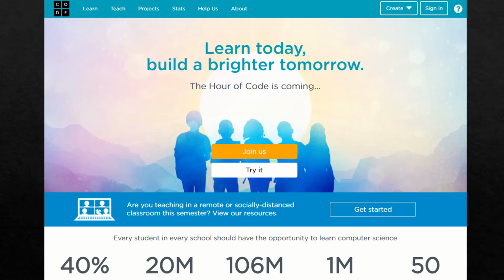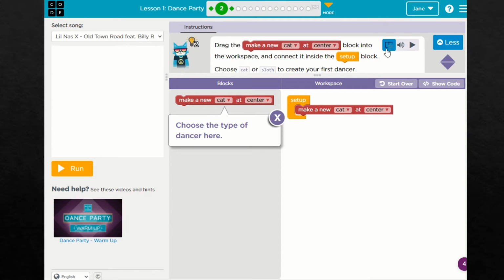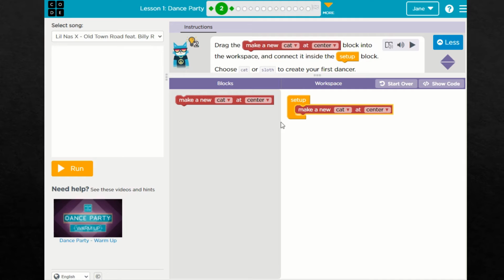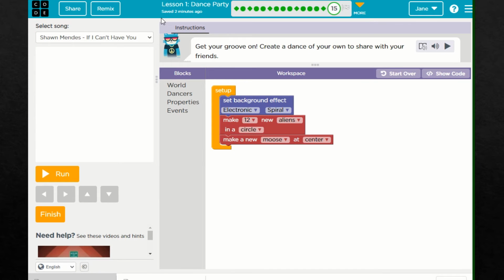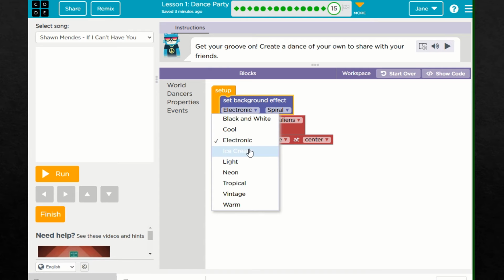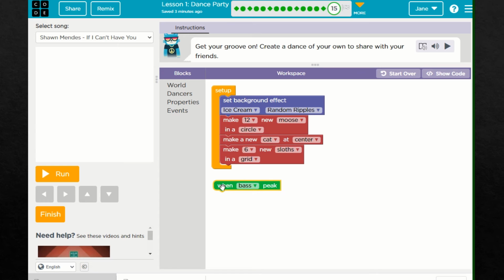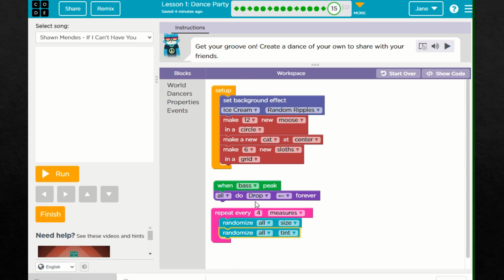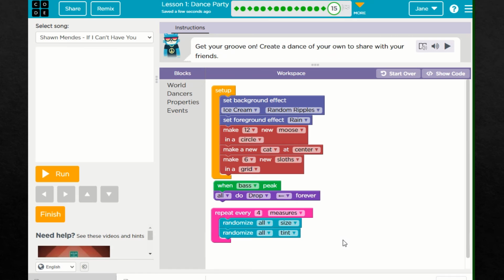Suffolk Codes! (Tutorial Part 1 - Fall 2020)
Get your code on at Suffolk Public Library with this 6-part series!

A pre-recorded tutorial for you to work through on your own before the office hours. Registration required for office hours participation.

Pre recorded tutorials of Suffolk Codes! will premier on Mondays beginning October 20th through December 1st on The Suffolk Public Library Facebook and YouTube pages. It is highly recommended that you watch the tutorial and practice coding before attending office hours.